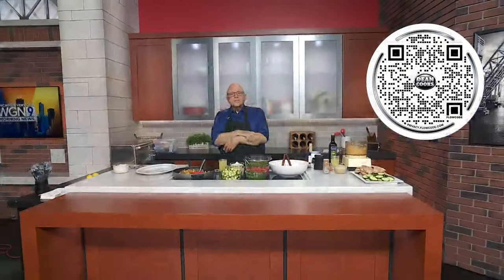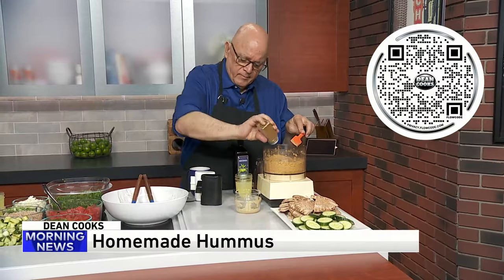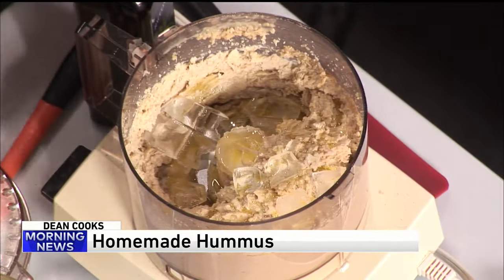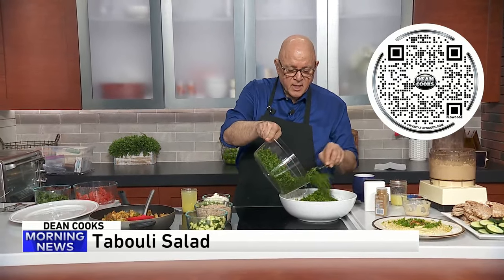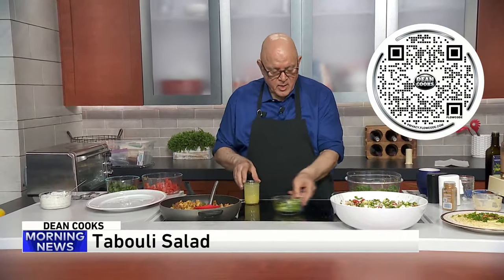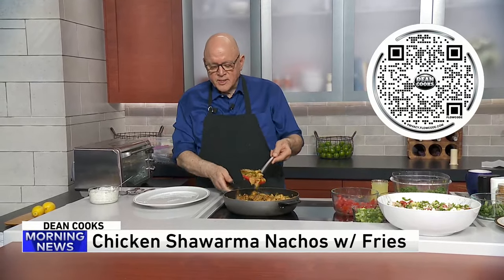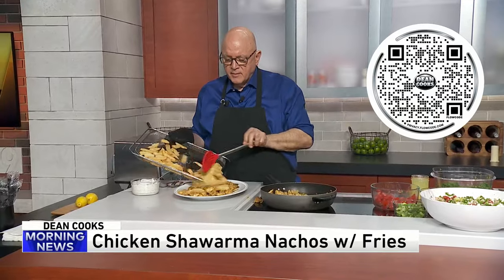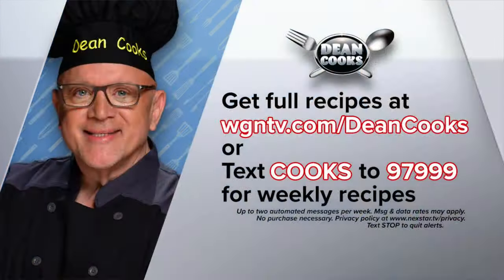Dean cooks Middle Eastern treats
Dean is cooking Middle Eastern treats in honor of the end of Ramadan. He's making Homemade Hummus, Tabouli Salad, Chicken Shawarma Nachos to celebrate Eid and break the fast.